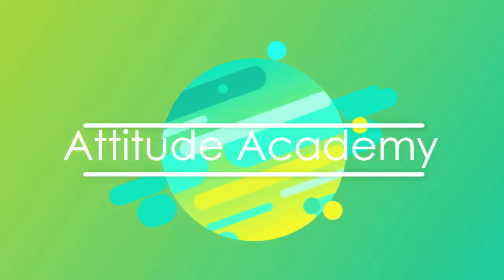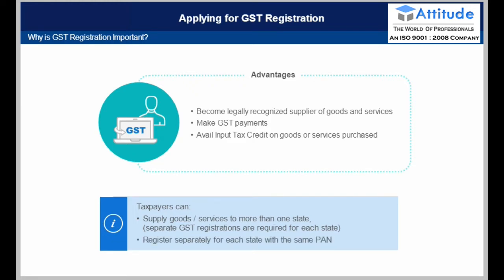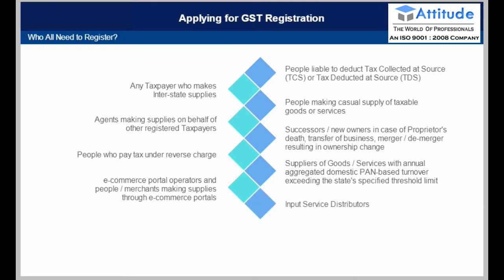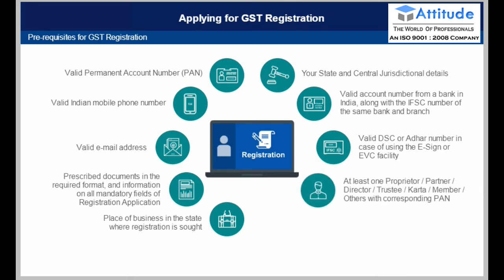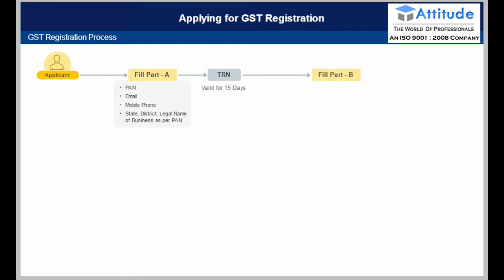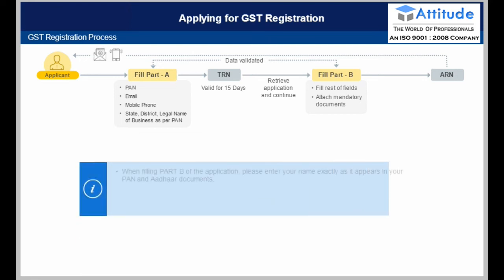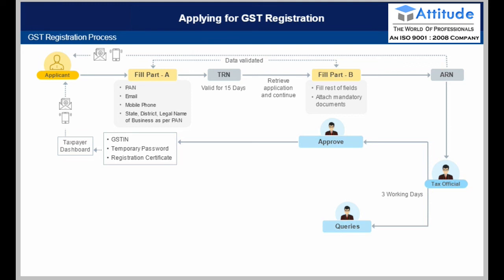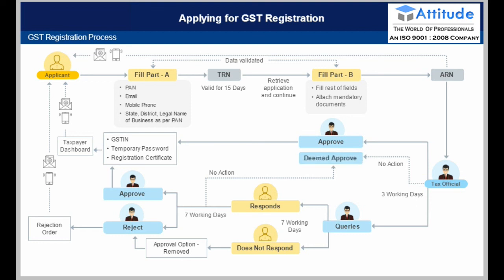Applying For GST Registration (Document Required In GST)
Attitude Academy